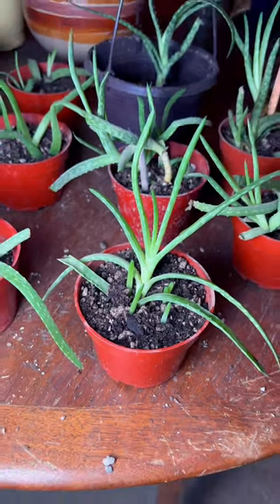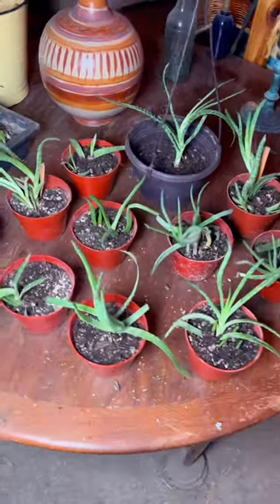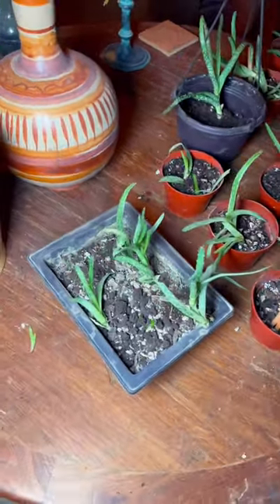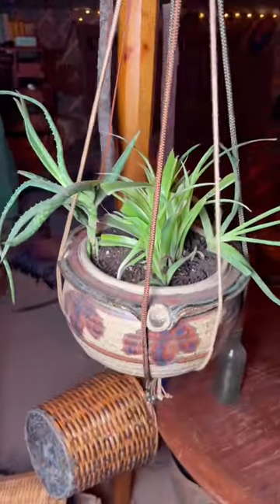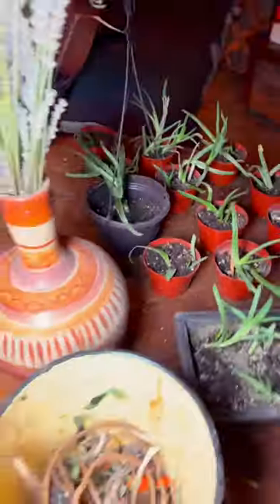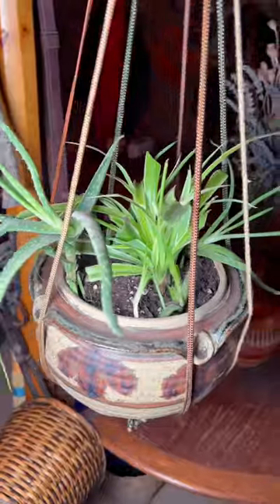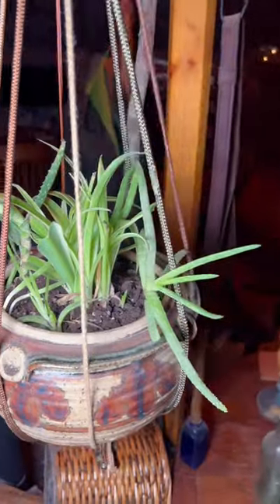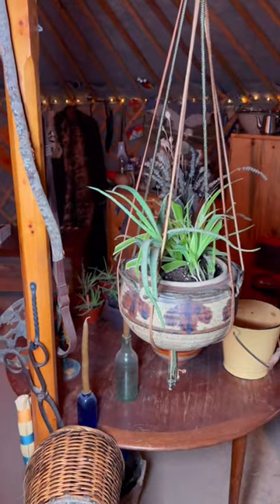Alone in a YURT = Plants 🌱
What do you do in a quiet yurt all alone as an evening activity?